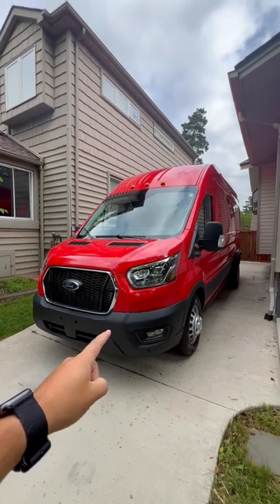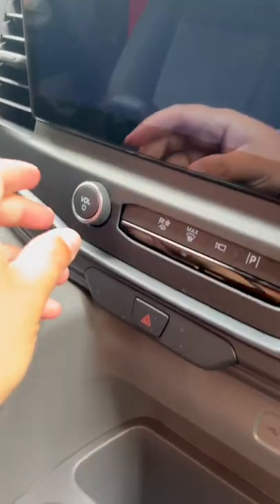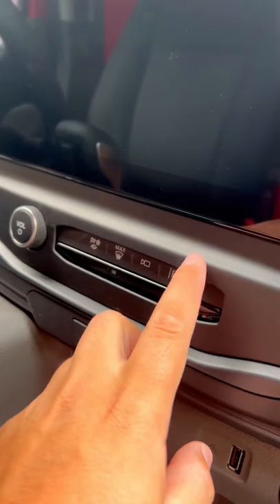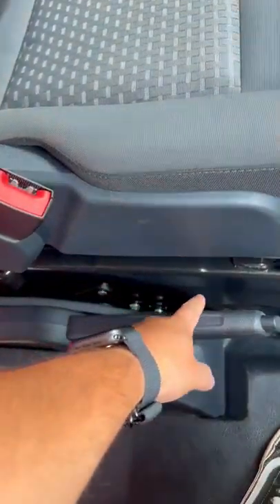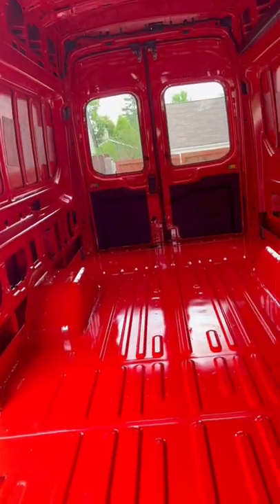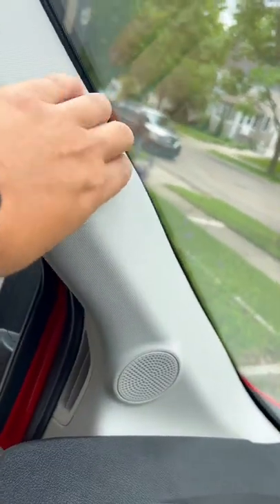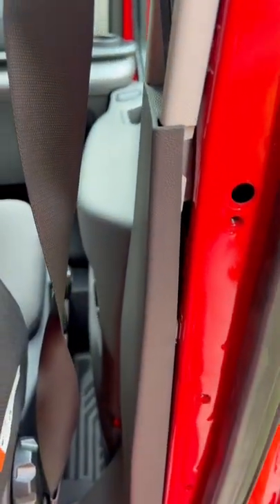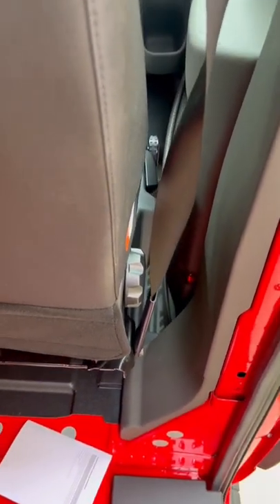The $60,000 Ford Transit is heading back to the dealership, here’s why!!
The $60,000 Ford Transit van is heading back to the dealership, here’s why….